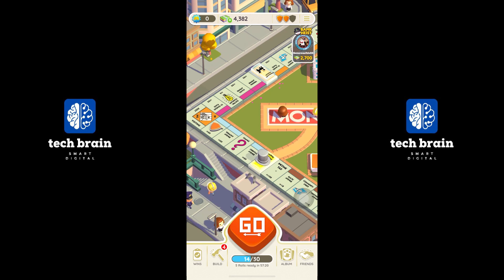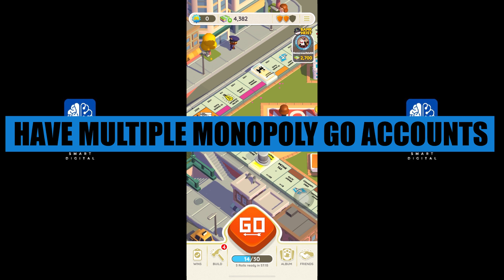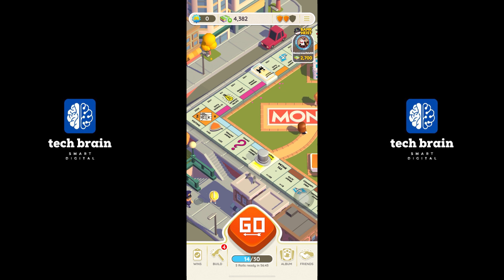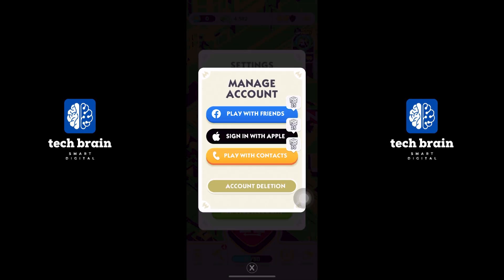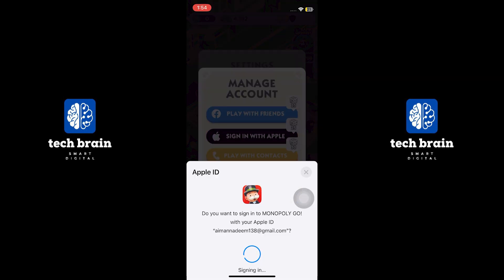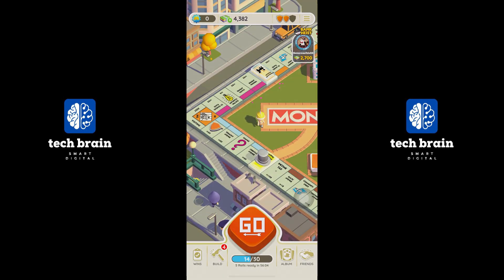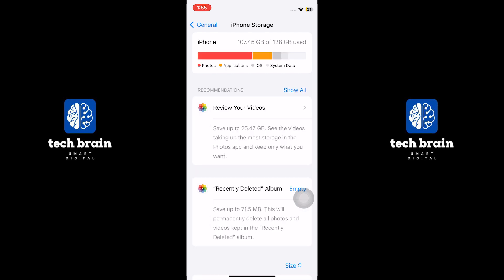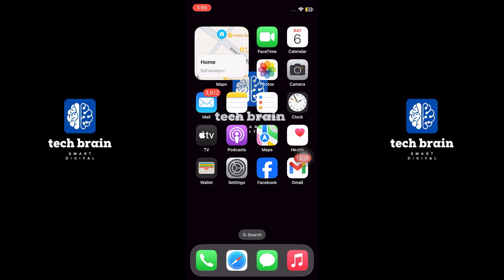How To Have Multiple Monopoly GO Accounts On Mobile EASY!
In this video, i will teach you How To Have Multiple Monopoly GO Accounts On Mobile EASY!